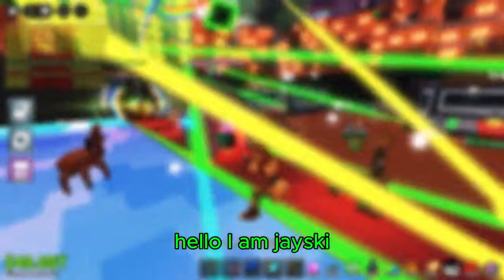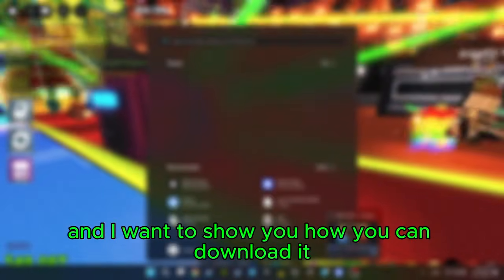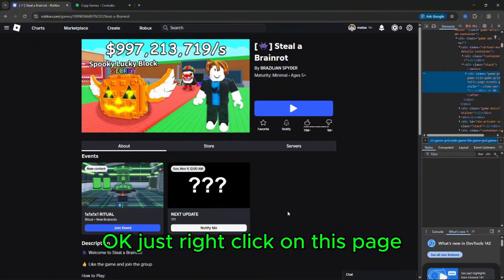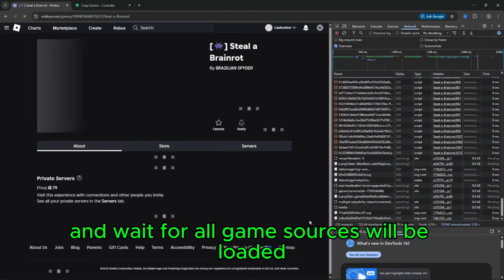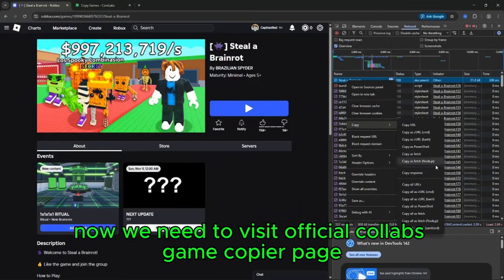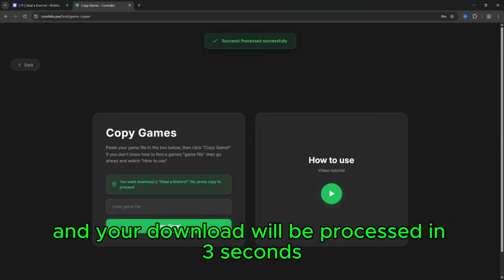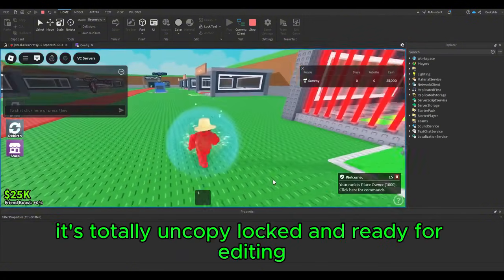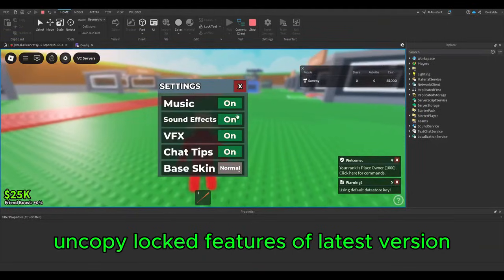[LASTEST] Steal A Brainrot Uncopylocked Lastest | Roblox Studio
⚠️ if you encounter any issues, it could be due to using an alt account without any badges (anti-ddos system) ⚠️